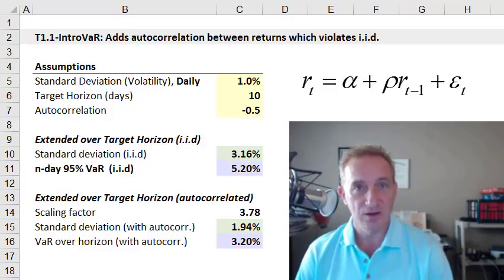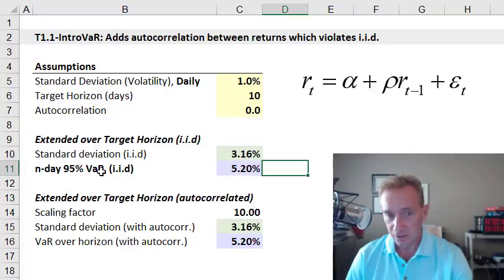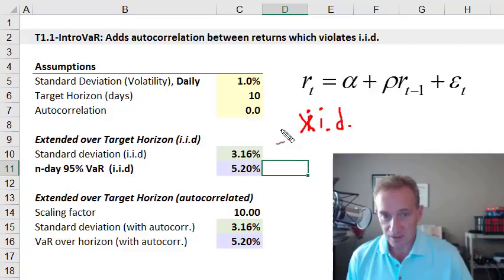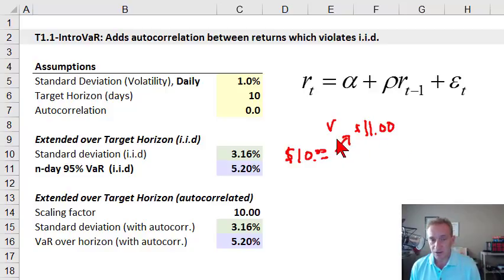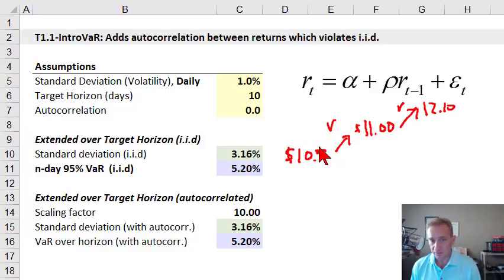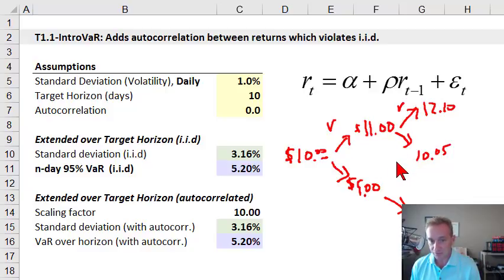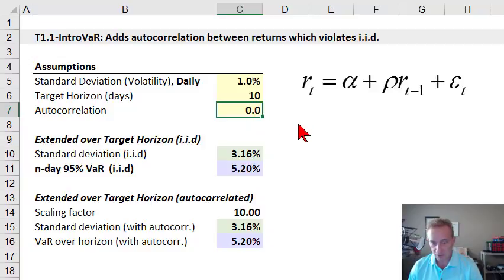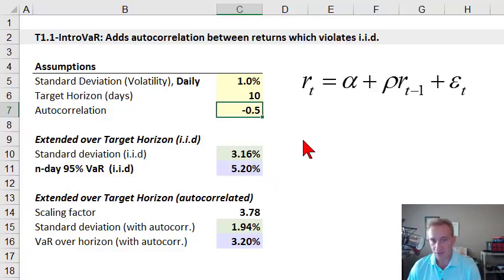What is autocorrelation (and how does it impact scaled volatility)? FRM T1-4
Autocorrelation is a correlation of variable (eg, returns) with itself over time; it is a violation of returns. Positive autocorrelation increases scaled volatility, while negative autocorrelation (aka, mean reversion) decreases scaled volatility. [Here is the XLS

Coming Soon
6️⃣ Credit Risk (FRM Topic 6)
7️⃣ Operational Risk (FRM Topic 7)
8️⃣ Investment Risk (FRM Topic 8)
9️⃣ Current Issues (FRM Topic 9)